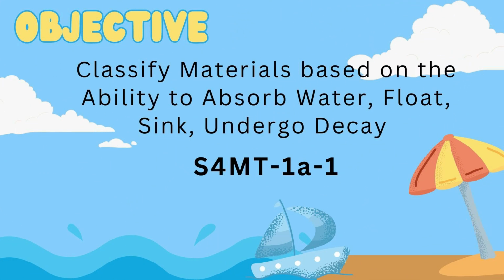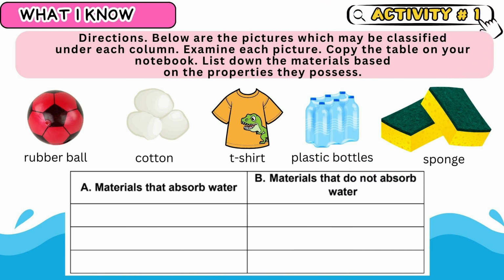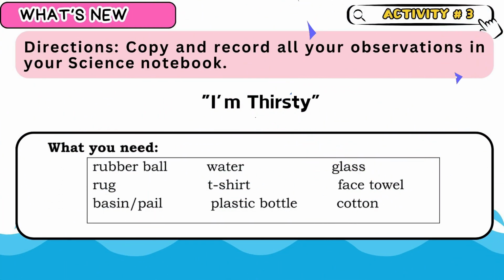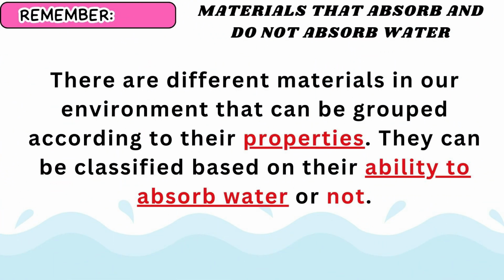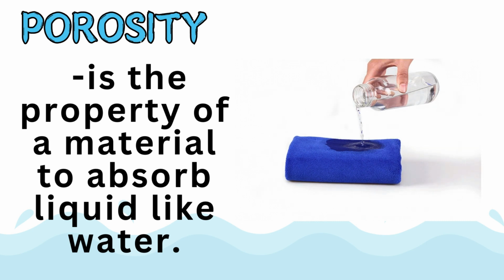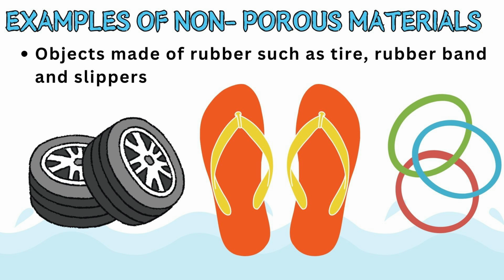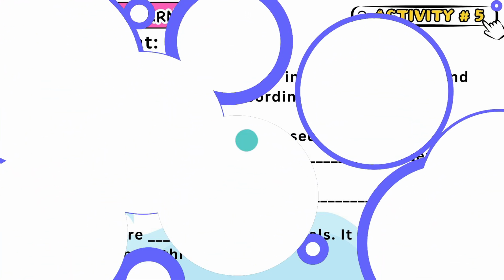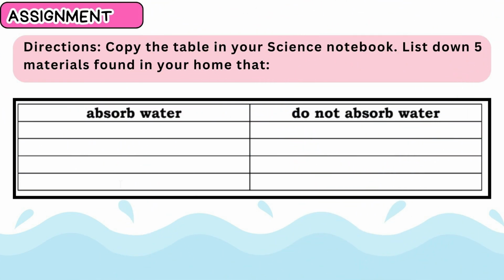SCIENCE 4 II QUARTER 1 II WEEK 1 II LESSON 1: MATERIALS THAT ABSORB WATER II MELC-BASED II ADM